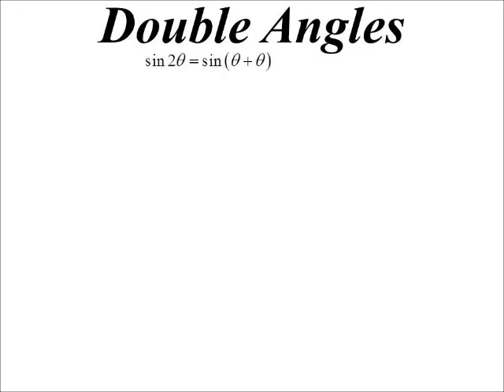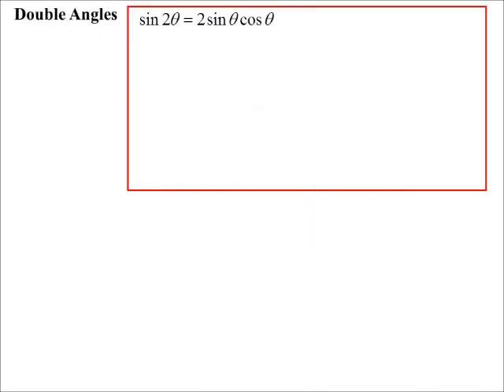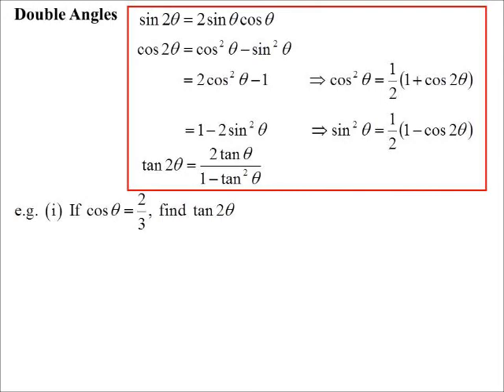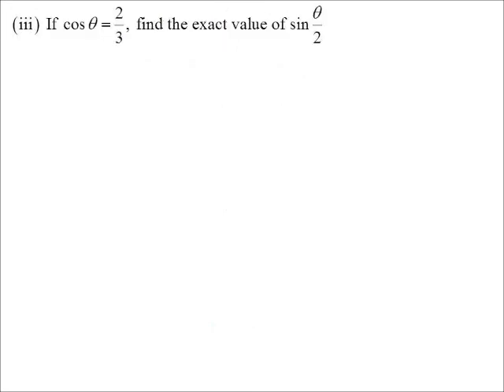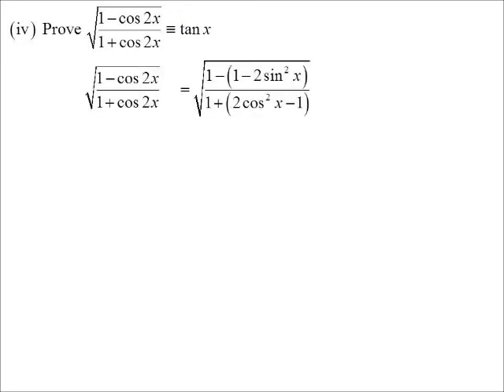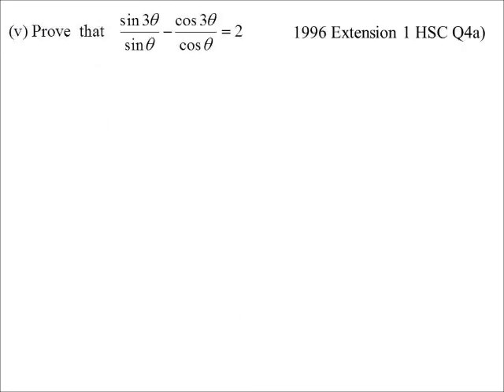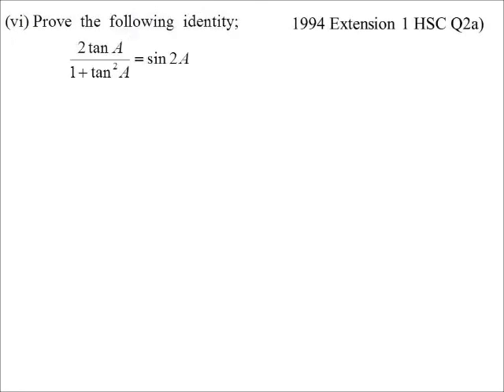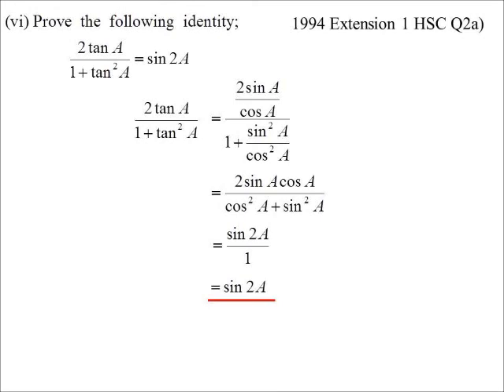11X1 T08 04 double angles 2015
Creating some more trig identities involving double angles.